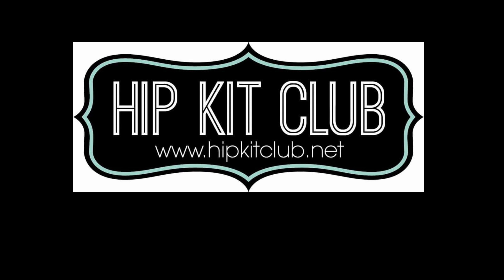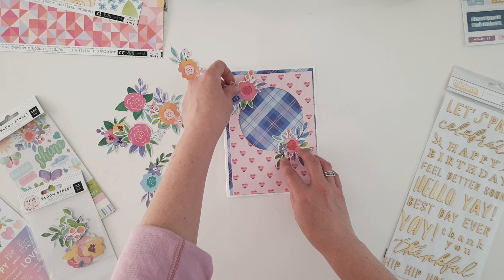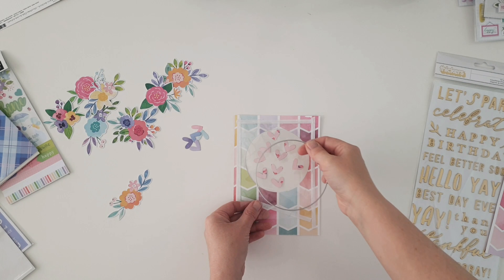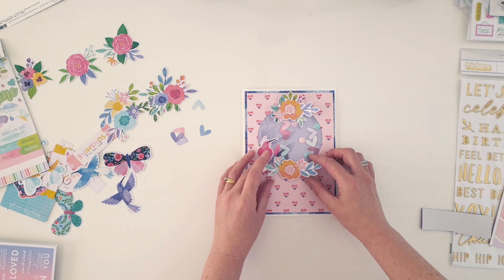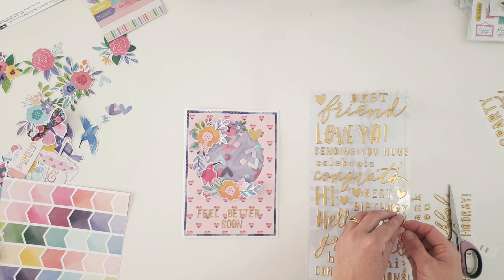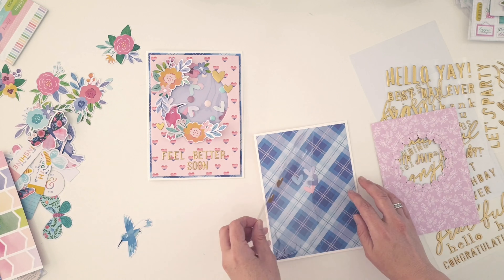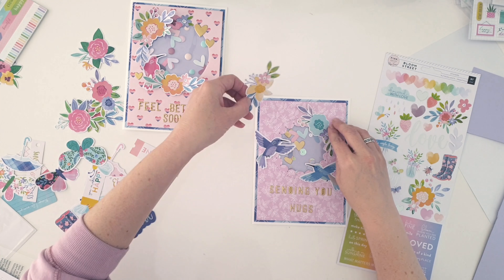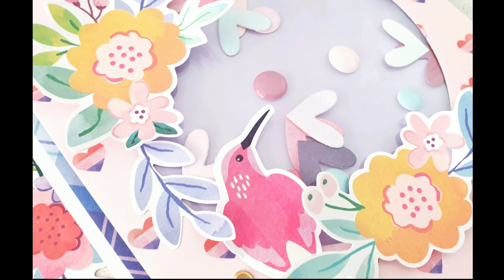Hip Kit Club Process Video #19 | Shaker Cards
Hi Friends! Thanks so much for being here & watching! Today I am sharing two super cute 'n' fun shaker pocket cards with the gorgeous February 2020 Hip Kits!  Watch as I share all my tips and tricks for creating super quick, but very beautiful, shaker pocket cards without needing any fancy tools! I hope you enjoy my video!

I hope you enjoyed my process video!

 I hope I have inspired you to create some cute cards with the amazing Hip Kits!

Amanda xo